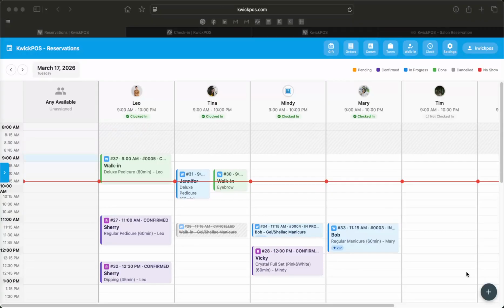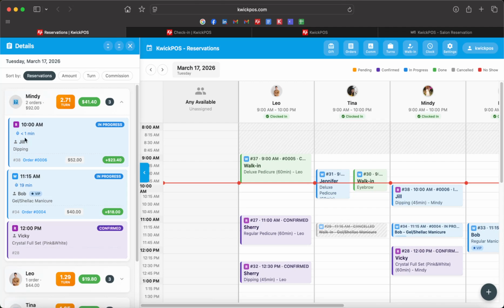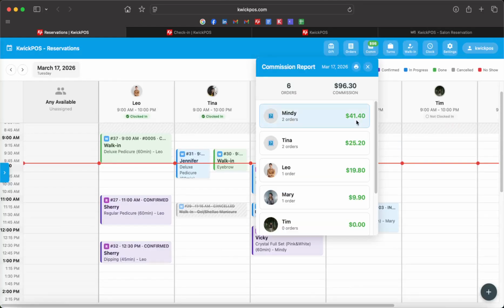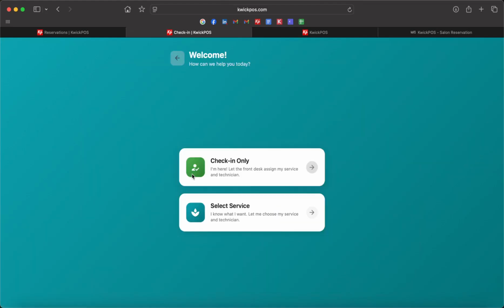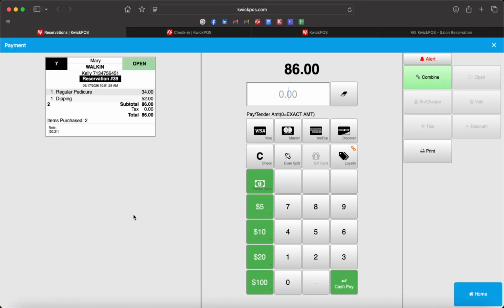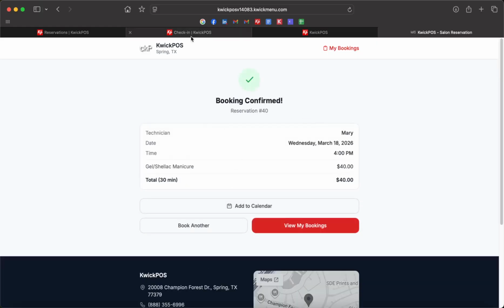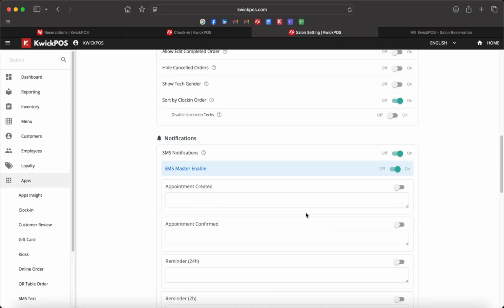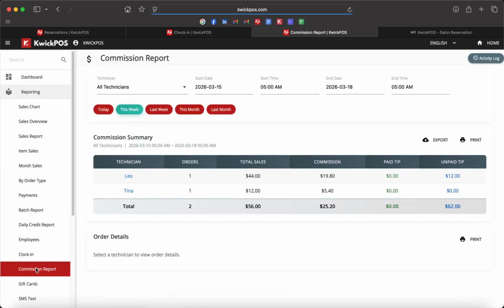Salon Scheduling System — Book Appointments Right from the POS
KwickPOS — the all-in-one cloud-based POS system designed for restaurants, salons, and retail businesses across North America.

🔑 KEY FEATURES:
✅ Salon Features — Appointments, service tracking, and commission management

💡 WHY RESTAURANTS CHOOSE KWICKOS:
KwickOS is the complete restaurant operating system — POS is just one module.
• Cloud-based — manage from anywhere, real-time updates across all locations
• All-in-one OS — POS, online ordering, loyalty, SMS marketing, delivery, analytics
• 10+ years serving 5,000+ restaurants across North America
• Supports full-service, quick-service, buffet, food truck, bar & salon
• Dedicated 24/7 support team

🚀 KWICKOS — THE RESTAURANT OPERATING SYSTEM
KwickPOS is part of the KwickOS ecosystem — a complete operating system for restaurants that goes beyond POS. From online ordering and loyalty to delivery, marketing, and back-office management, KwickOS powers every aspect of your restaurant business.

💼 BECOME A RESELLER / ISO PARTNER:
Earn recurring revenue with the fastest-growing restaurant OS in North America.